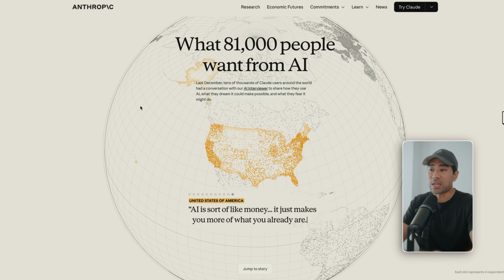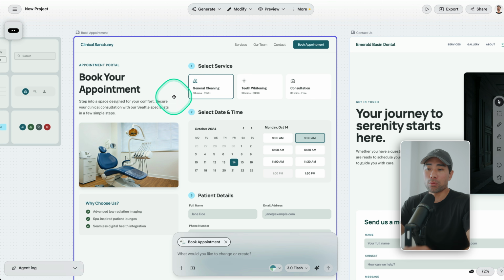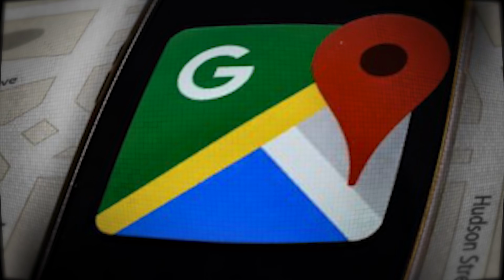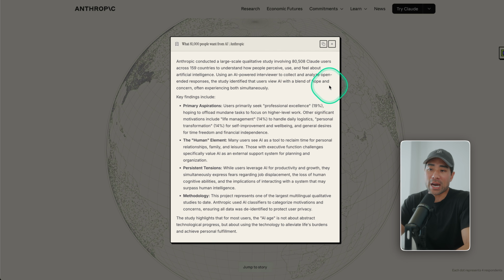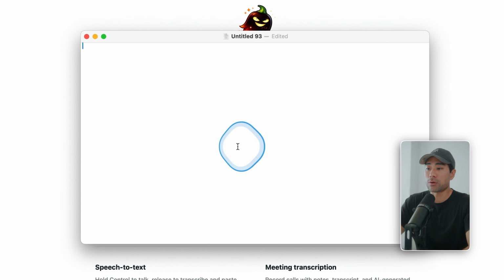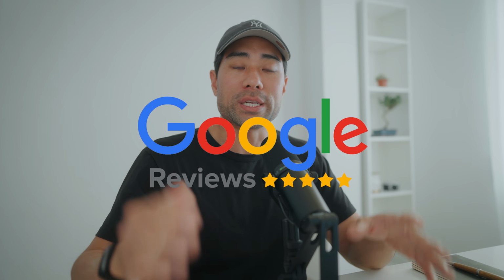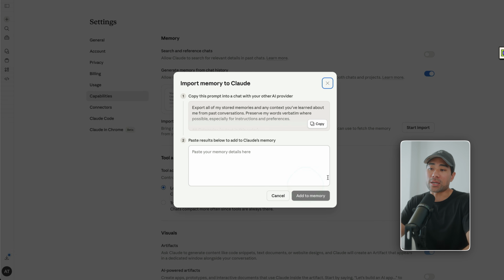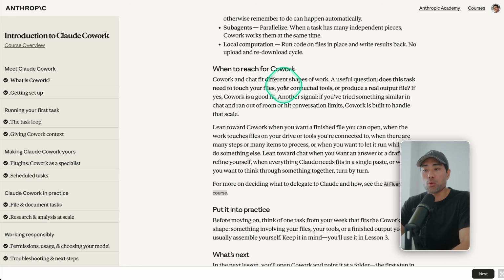8 FREE Tools 99% of People Don't Know Exist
In this video, I'm sharing 8 useful websites and AI tools that I recently came across. From smarter bookmarking to AI-powered web design, voice dictation, and free AI learning resources, these tools can save you time and make your workflow a whole lot smoother. Best part? Most of them are completely free.

*▼ ▽ TIMESTAMPS*

0:00 Introduction
0:06 Tool 1: Smarter bookmarking that you'll actually use
1:36 Tool 2: AI-powered UI and web design from a text prompt
3:19 Tool 3: Turn your Google Reviews into a full website
4:30 Tool 4: Instantly summarize any webpage and clean up your writing
5:59 Tool 5: Local voice dictation that removes filler words
7:05 Tool 6: Turn meeting recordings into social media clips
8:37 Tool 7: Switch from ChatGPT to Claude without losing anything
10:25 Tool 8: Free courses to master Claude and its tools
11:02 Conclusion